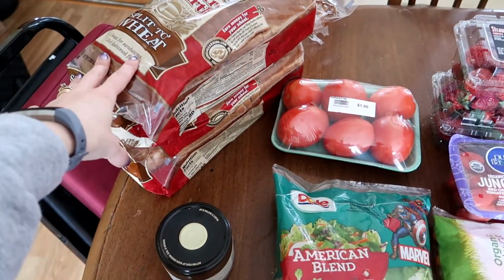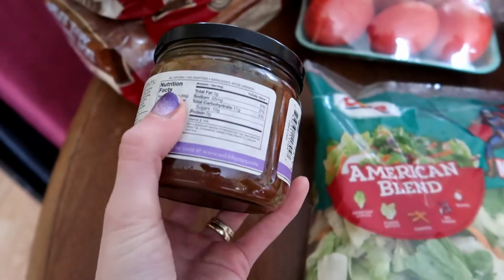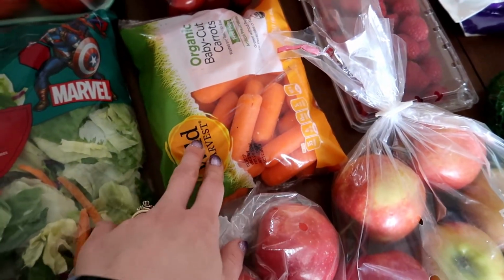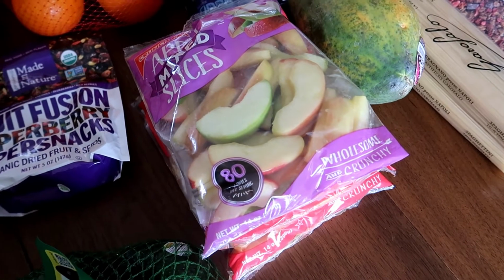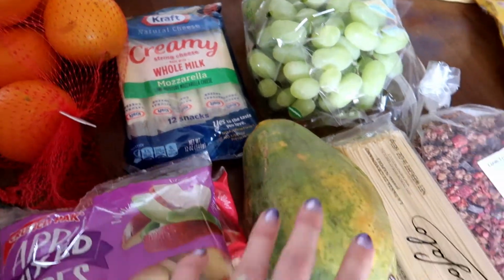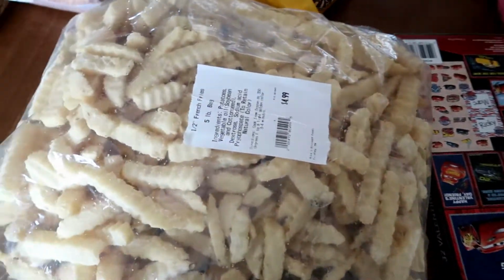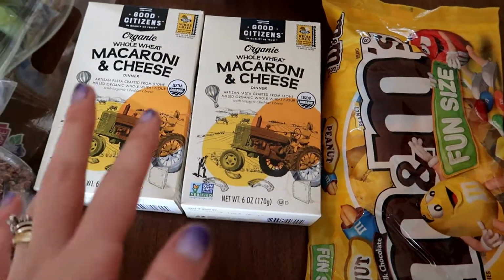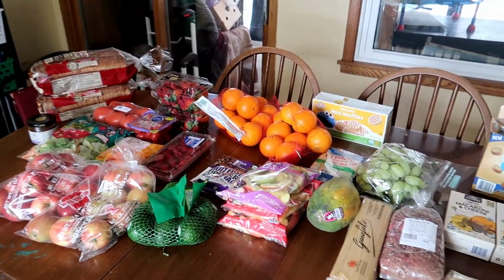FEBRUARY DISCOUNT GROCERY HAUL//SO MUCH PRODUCE!!/FAMILY OF 5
Hi Everyone,
Today I am back with a discount grocery haul! Hope you all enjoy and that it inspires you to check out your local discount food stores. Happy saving everyone!